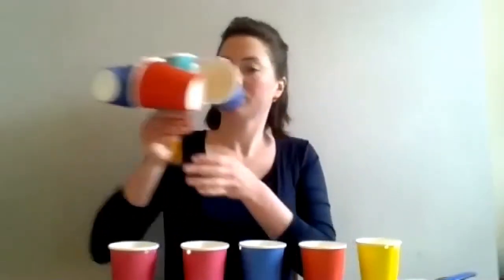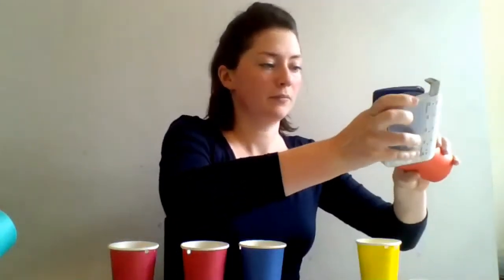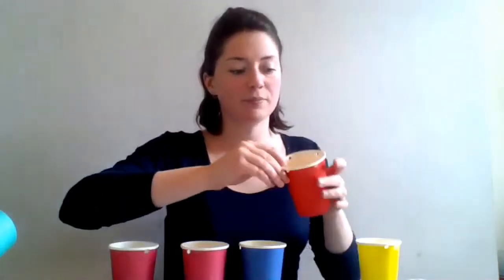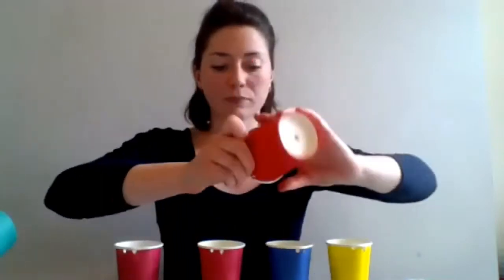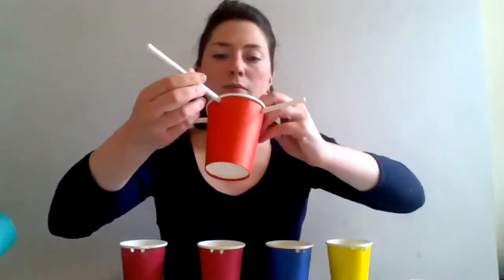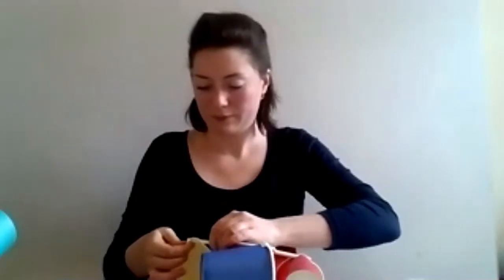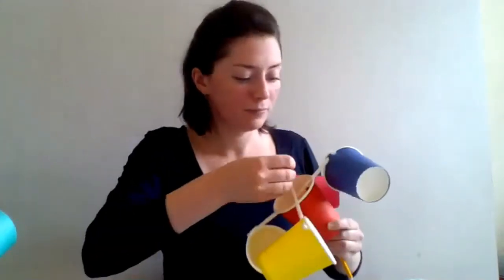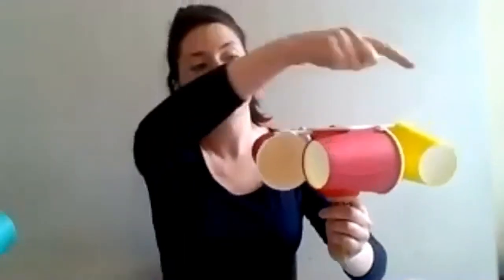How to make an anemometer